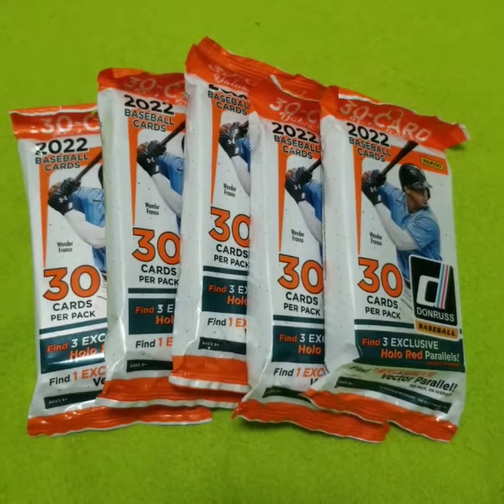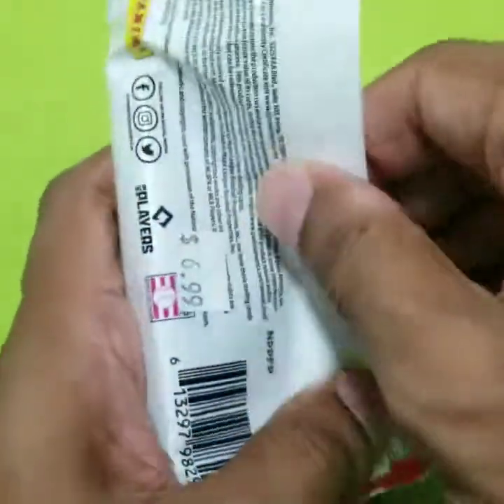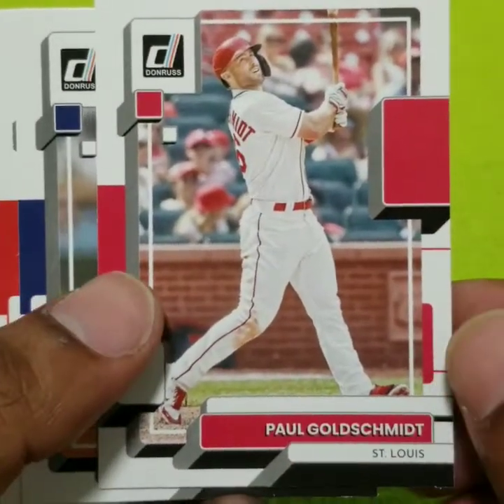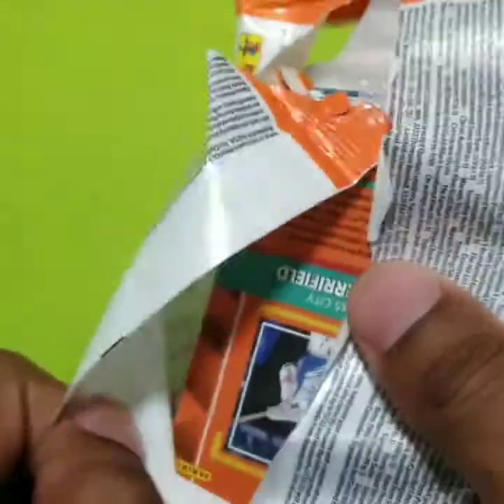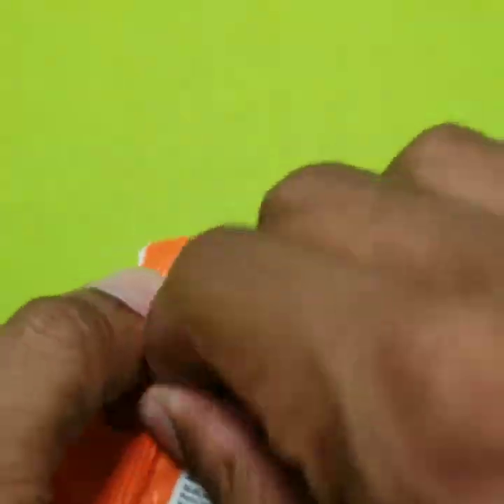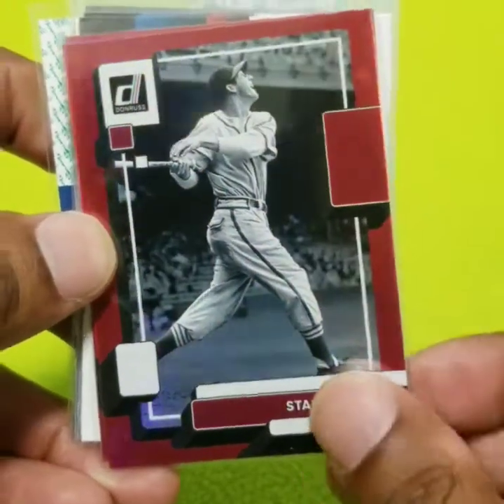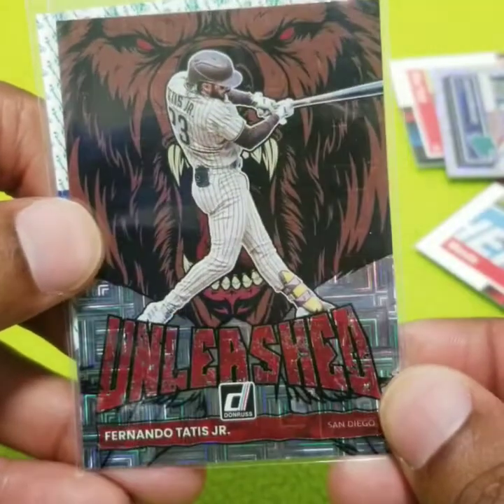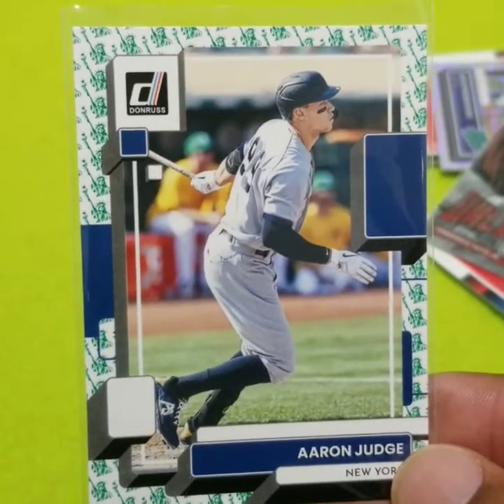2022 Panini Donruss Baseball Fat Packs Opening - Diamond Kings, Bryce Harper, Shohei Ohtani & more!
In this video, I open 5 fat packs of 2022 Donruss Baseball Cards which are amazing looking cards. Enjoy!